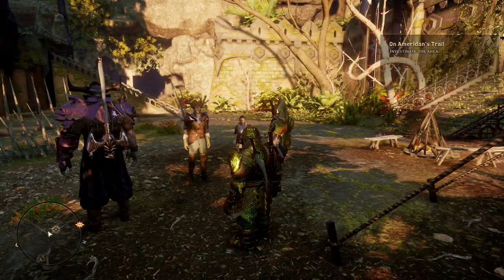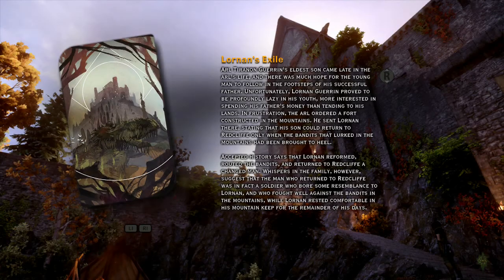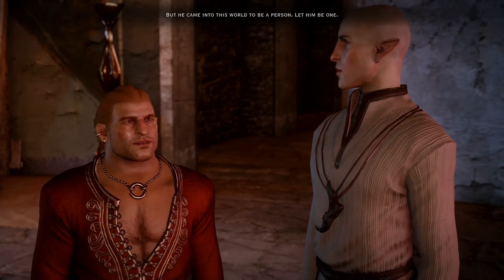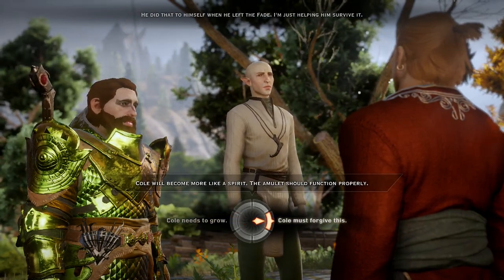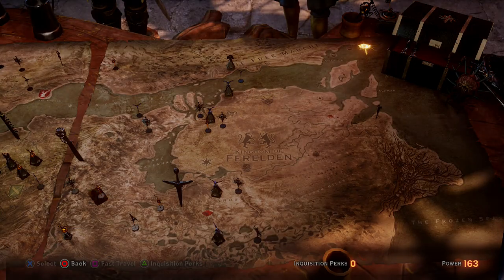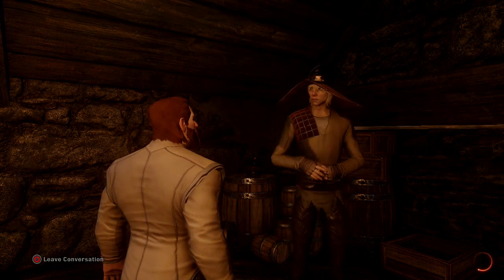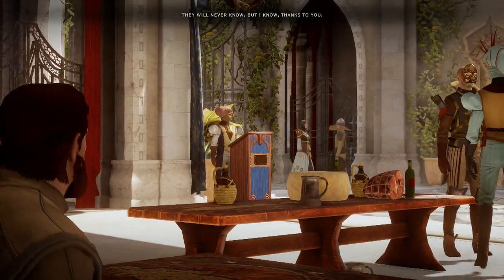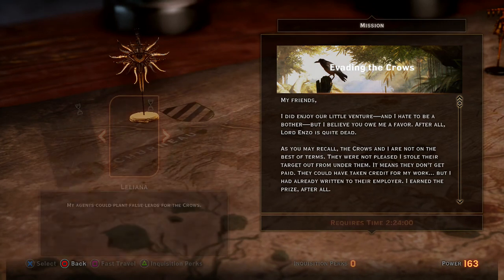Dragon Age Inquisition playthrough: Part 63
This is My playthrough of Dragon Age Inquisition on PS4.

This video is intended as a commentary and guide to gameplay in Dragon Age. I claim no right, title or interest in any Dragon Age intellectual property, including characters, storyline, images, photographs, animations, video, music or text. I provided only commentary, gameplay agency, and editing of recorded gameplay video and sound.